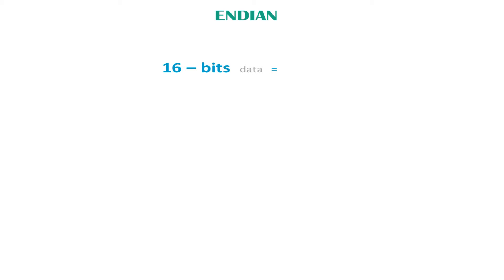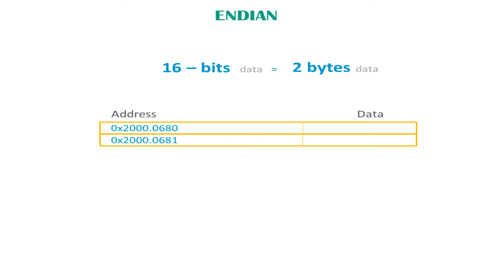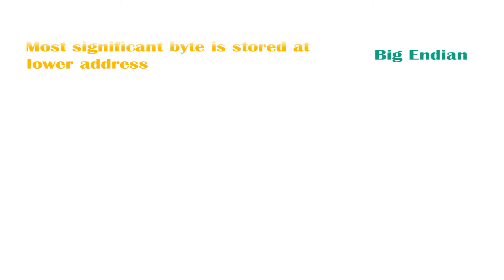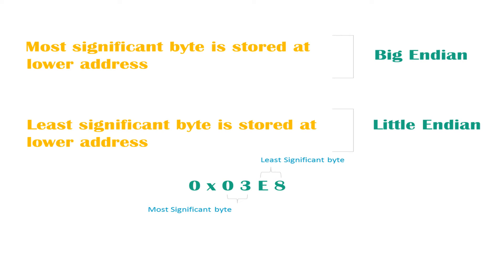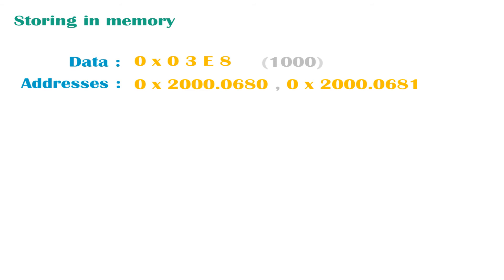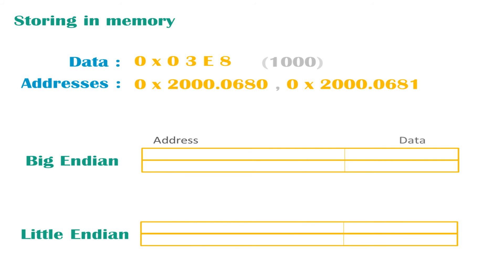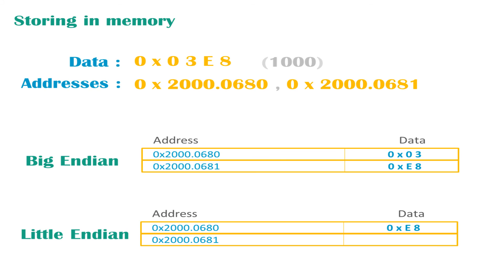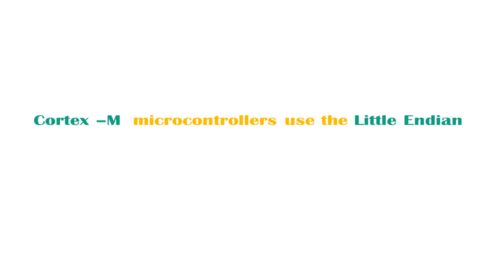Data Storage : Understanding Little and Big Endian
This video introduces how data is stored in memory. It explains the differences between little endian and big endian.